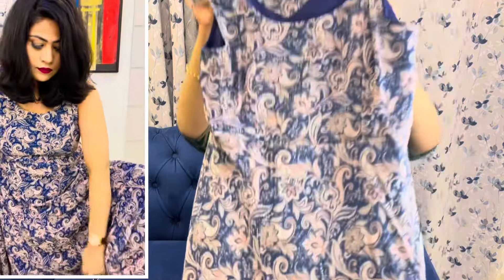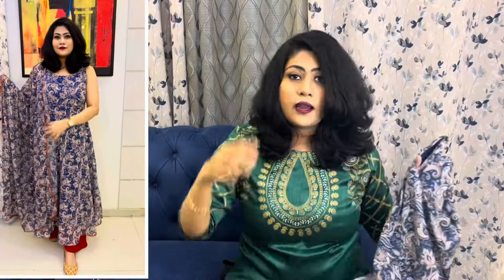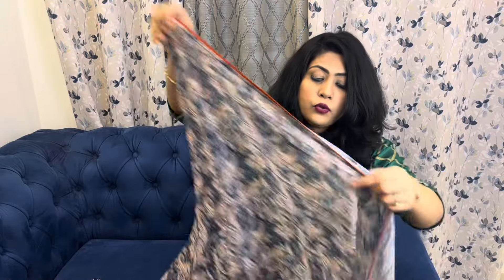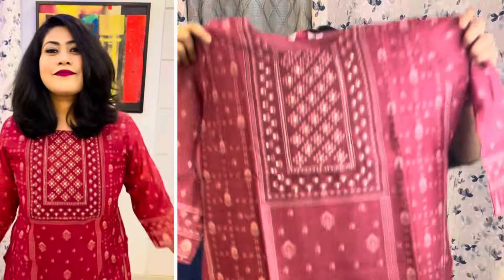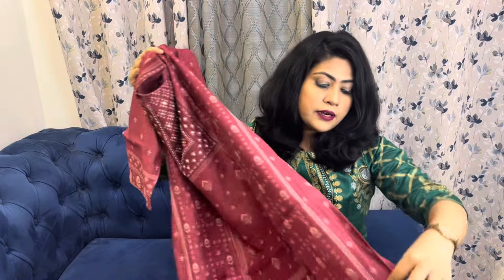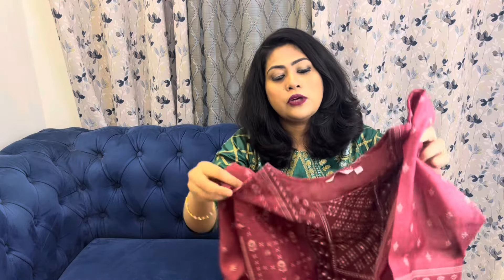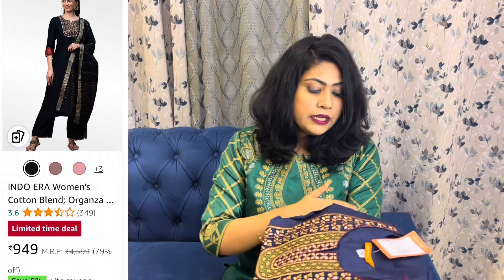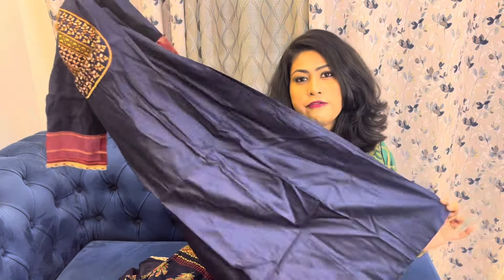Amazon Kurta set haul | Party wear Kurta Set haul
Buying Links :

1.  Janasya Women's Blue Georgette Floral Print Kurta with Flared Palazzo and Dupatta(J0448-KR-PP-L)

2.  Janasya Women's Navy Blue Cotton Botanical Print Anarkali Kurta(JNE4015-KR-XL)

3.  RATAN Women Cotton Kurta Palazzo With Dupatta Set (CND5212_L_Navy_L)

4.  ishin Women's Silk Ethnic Motifs Magenta Straight Kurta

5.  INDO ERA Women's Rayon Straight Kurta with Pant & Dupatta Set (Viscose Kurta Set 9119S_Navy Blue_S)